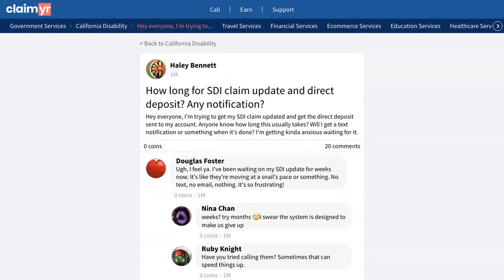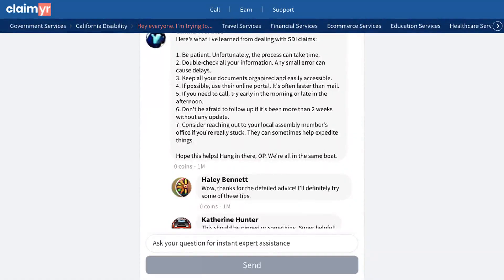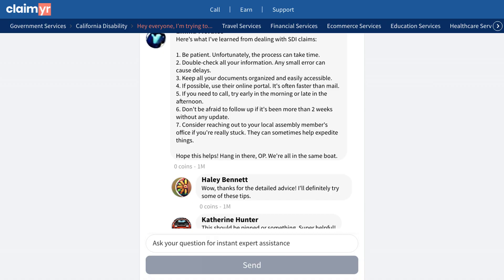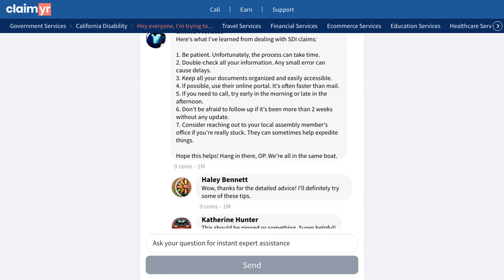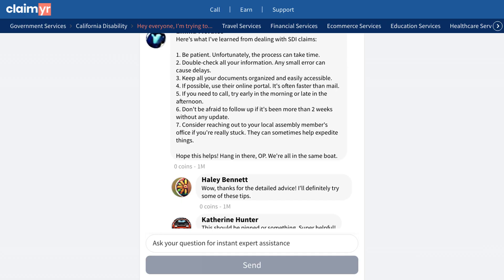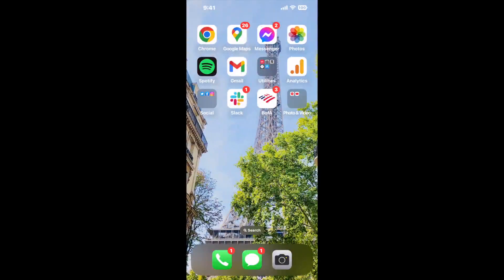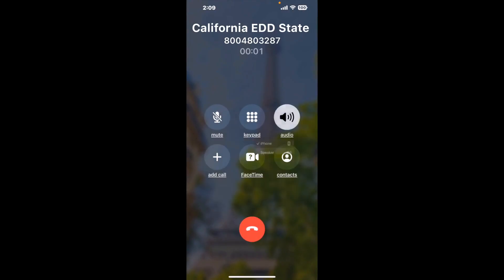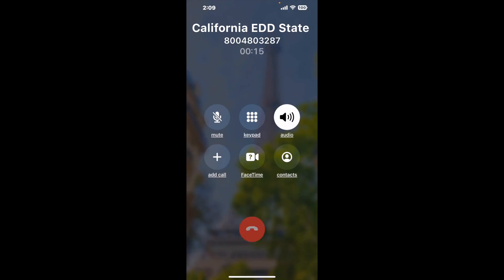California EDD Disability How to Track Your SDI Direct Deposit Status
This video will show you how to handle delays with your SDI claim direct deposit, by showing you how others have managed their payment waiting times and tracking.
A user posted about waiting for their SDI claim to be updated and direct deposit to be processed, wondering about the timeline and if they would receive notifications about the status.
The community gave several helpful solutions to this concern. One community member shared that the process typically takes anywhere from a few days to a couple of weeks, and recommended checking the SDI online portal regularly since updates often appear there first.
Another user emphasized the importance of verifying bank account information, sharing their personal experience where incorrect details caused weeks of payment delays.
A particularly detailed response provided these key points:
- Check the online portal frequently for updates
- Verify all information is correct to avoid delays
- Try calling early morning or late afternoon if needed
- Consider contacting your local assembly member if stuck
- Follow up after 2 weeks of no updates
For fastest results, many users recommend using Claimer, a proven service that helps expedite SDI claims and gets you in touch with a representative quickly.
If you're experiencing similar issues with your SDI claim, click the link in the description to join our community of over 10,000 experienced members who can help answer your questions and provide support during your claim process.